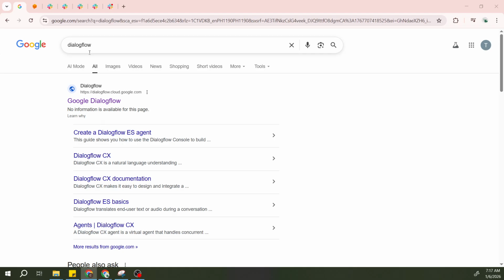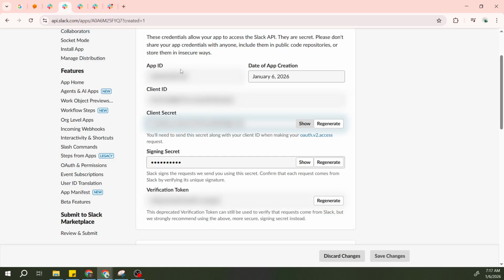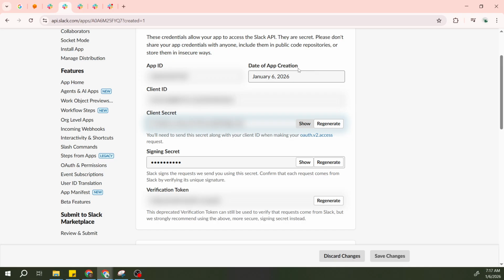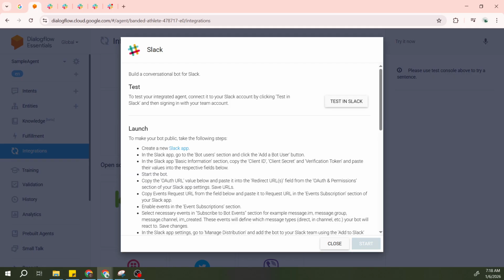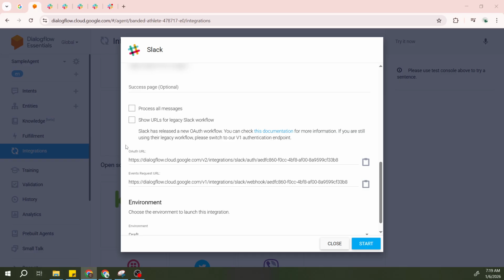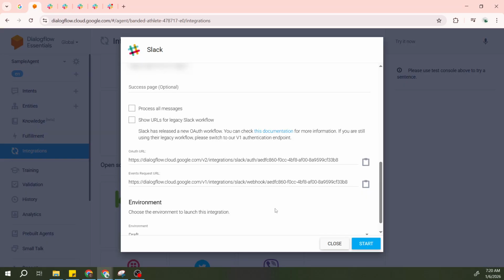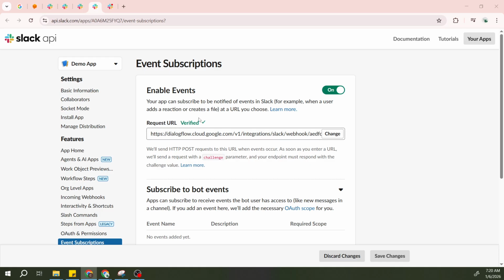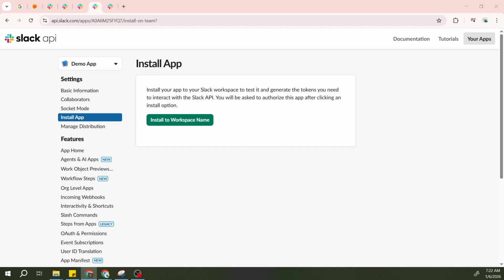How to Connect Dialogflow to Slack [2026 Full Guide]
How to Connect Dialogflow to Slack

This is a comprehensive guide on how to integrate Dialogflow with Slack to automate your conversational workflows and deploy intelligent chatbots directly into your workspace. We examine the core concepts of agent deployment and the synchronization of messaging platforms to ensure your automated responses are delivered accurately and in real-time.

Focusing on the value of automation and data syncing, this integration enables seamless communication between your AI agent and your team or customers. We mention the importance of correctly mapping fields or authorizing permissions between the two platforms to ensure secure data exchange and functional intent matching. By utilizing the dashboard and account settings to establish this connection, we ensure your conversational interface is professionally configured for maximum engagement and efficiency.

Technical Specs:
Software: Dialogflow & Slack; Feature: Integrations & API.